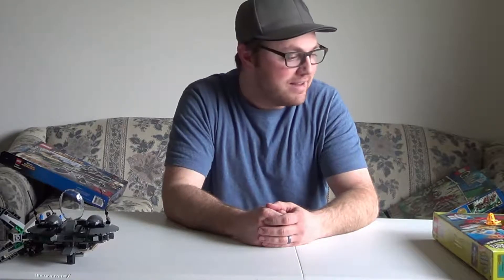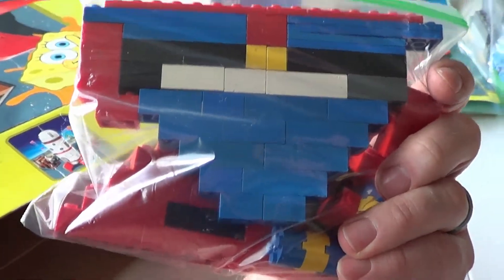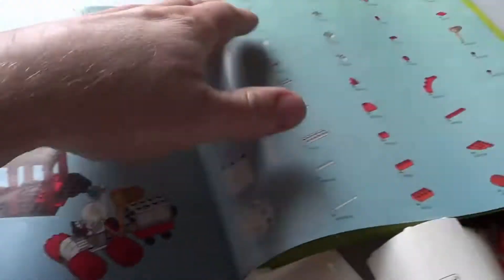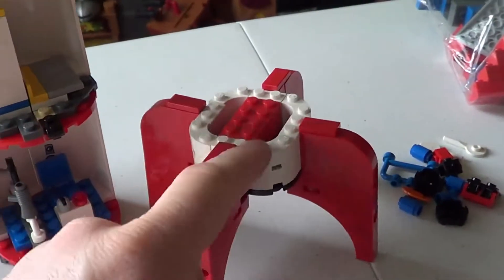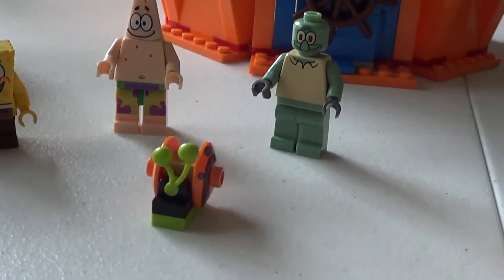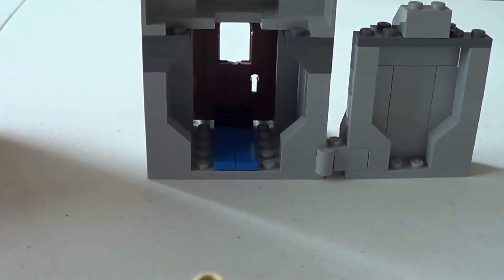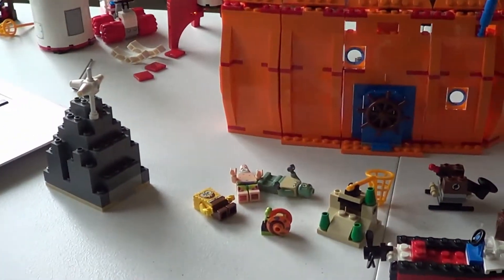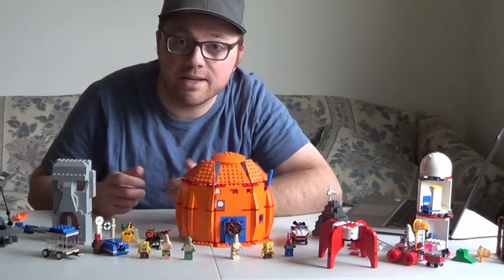Let's Build: Spongebob 3831 Rocket Ride (plus a bonus set?!)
I build Spongebob Squarepants set 3831 Rocket Ride that I picked up at a garage sale recently.  Watch to see how complete the set is.  I also discover a bonus surprise set!  See what I find in the box!